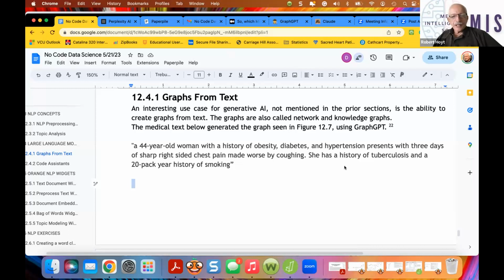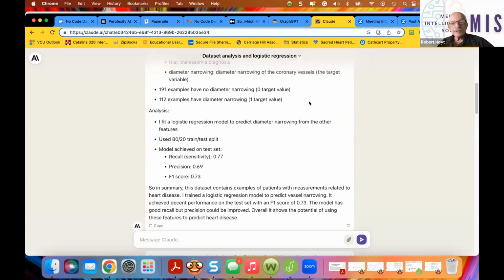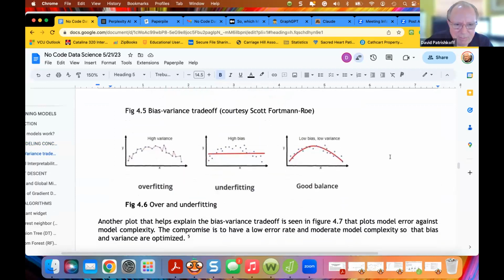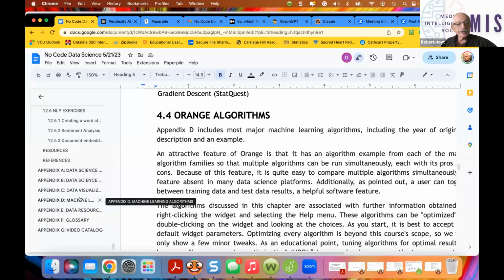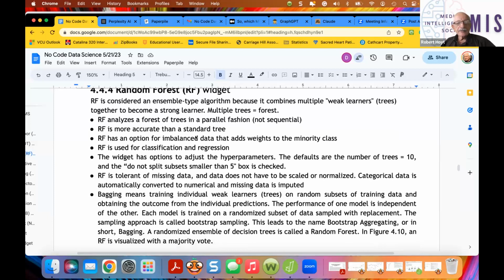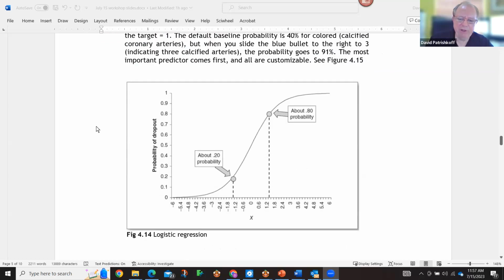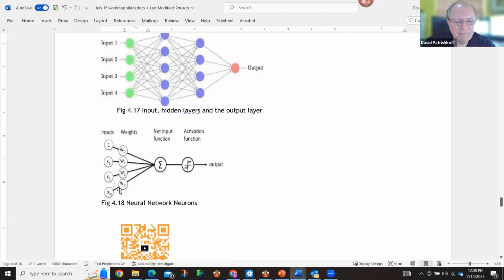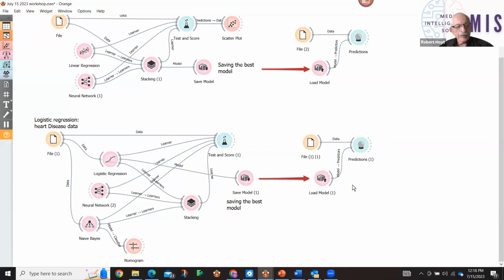US Data Science Workshop July 15 2023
Bob and Dave discuss Chapter 4 on Machine Learning Models and cover the algorithms offered in Orange